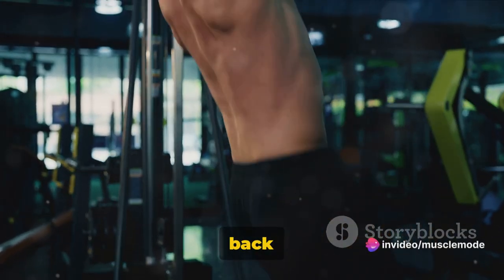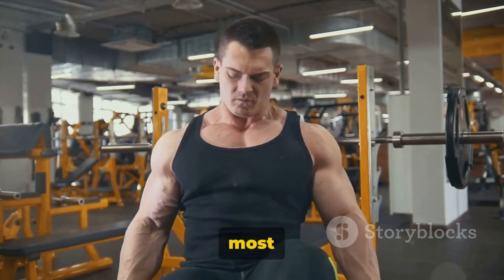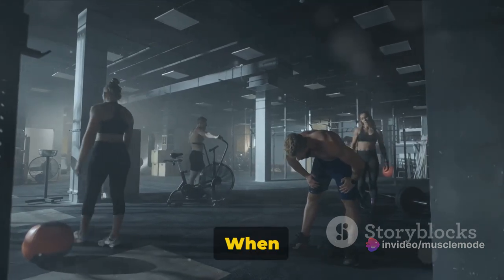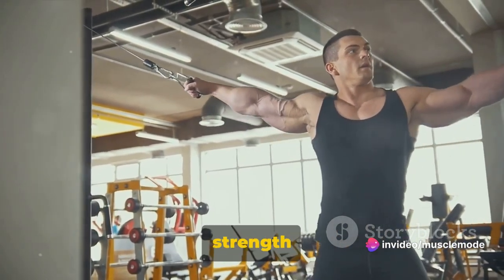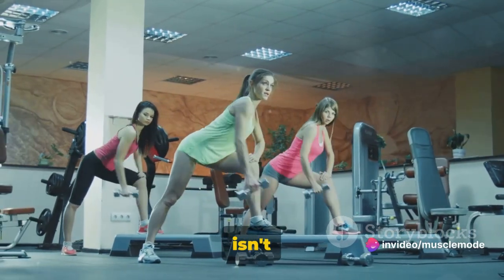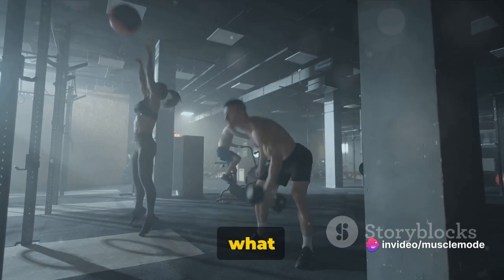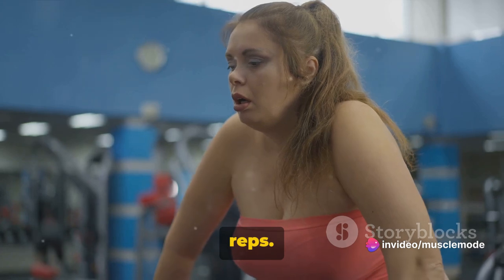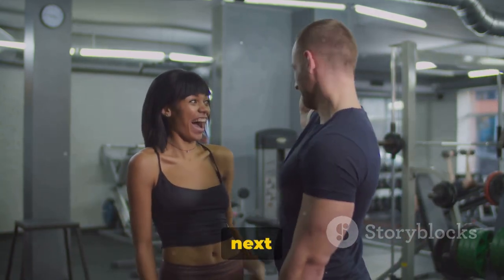Perfect Sets & Reps for Muscle Hypertrophy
In this informative video, we delve into the crucial aspects of sets, reps, and workout splits for maximizing muscle growth and achieving optimal results in your fitness journey.

Part 1: Understanding Sets and Reps
Discover the ideal number of sets and reps for each muscle group to promote muscle hypertrophy and strength gains.

Part 2: The Benefits of 15 to 20 Sets per Muscle Group Weekly
Explore why incorporating 15 to 20 sets for each muscle group per week can lead to superior muscle development and overall progress in your training regimen.

Part 3: Unveiling the Power of 7 - 15 Reps per Exercise
Learn why targeting the 7 to 15 rep range for each exercise is optimal for stimulating muscle growth, enhancing muscular endurance, and achieving strength gains.

Part 4: Embracing the Push, Pull, and Legs Day Split
Understand the advantages of the push, pull, and legs day split, a proven method for effectively organizing your workouts and ensuring balanced muscular development.

Part 5: The Pitfalls of Excessive Sets and Reps
Explore the drawbacks of incorporating too many sets and reps into your training routine, including increased risk of overtraining, plateauing progress, and potential injury.

Join us as we delve into the science behind sets, reps, and workout splits, empowering you to optimize your training and unlock your full potential in the gym.